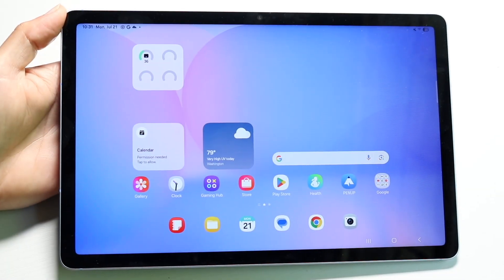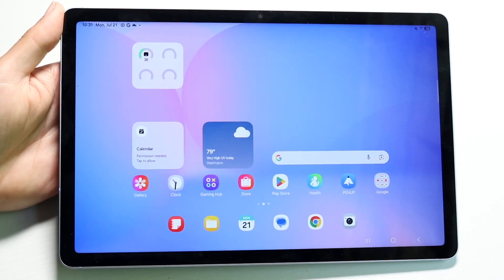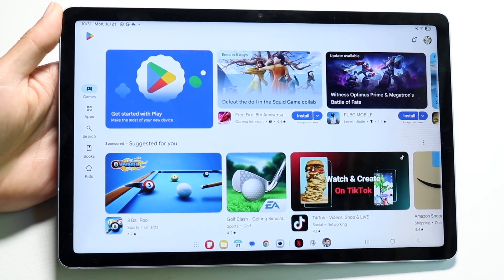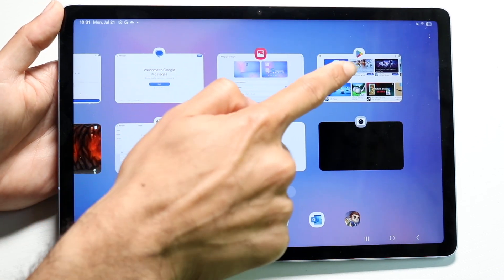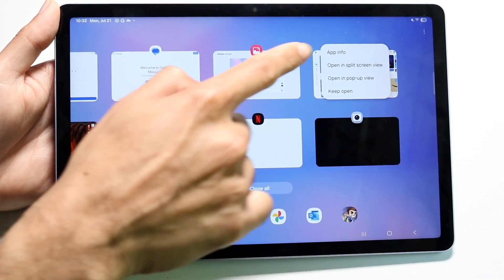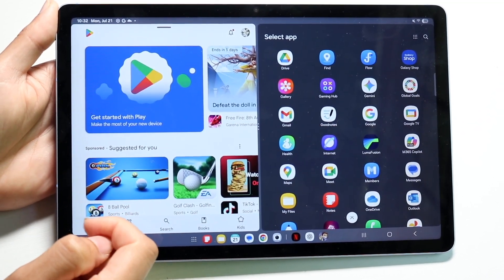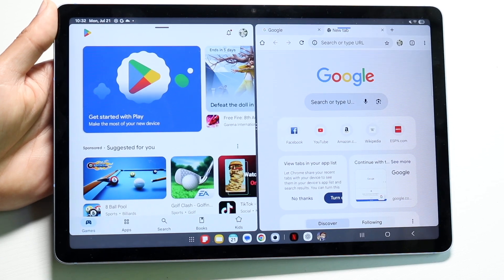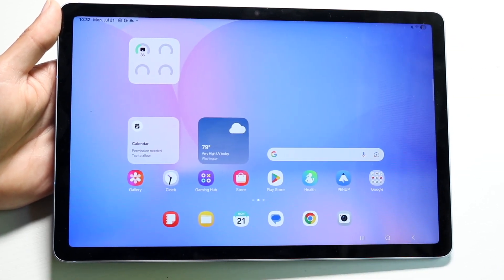How To Split Screen Multitask On Samsung Galaxy Tab S10 FE!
Here is exactly How To Split Screen Multitask On Samsung Galaxy Tab S10 FE!